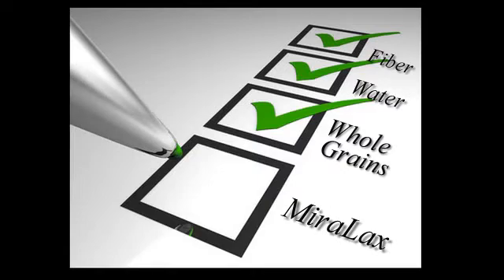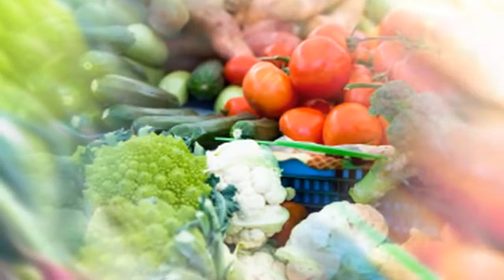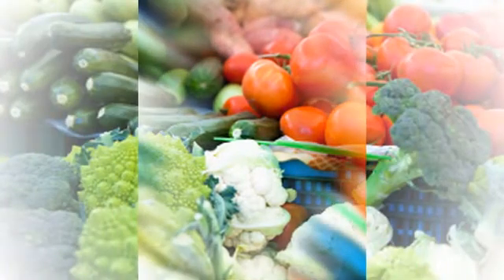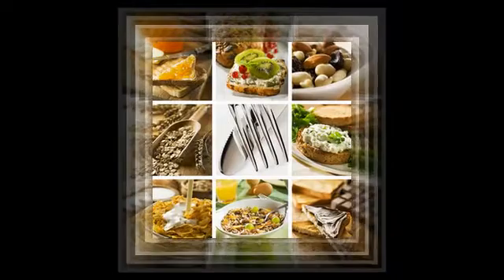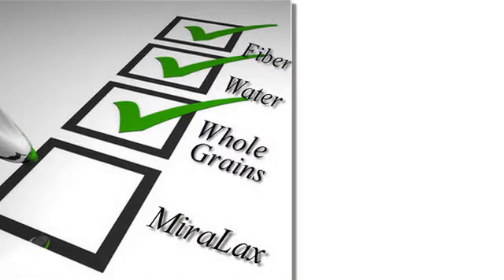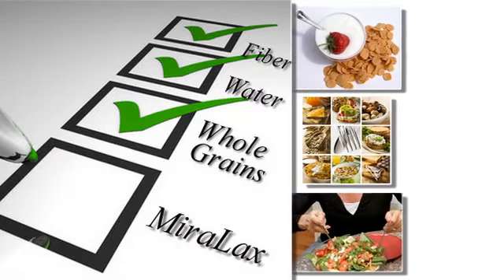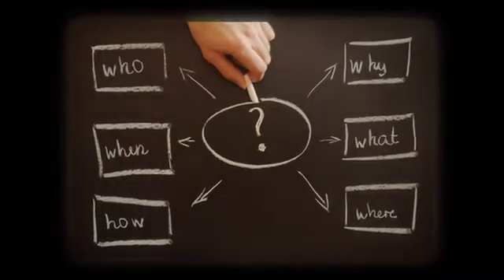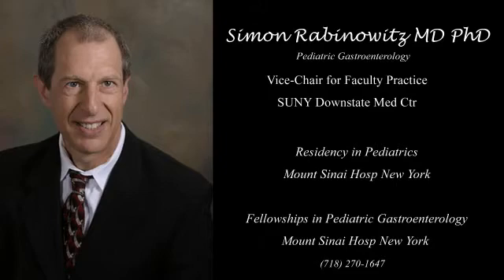MiraLax vs Fiber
Simon S Rabinowitz, PhD, MD, FAAP
Professor of Clinical Pediatrics
Vice Chairman, Clinical Practice Development
Pediatric Gastroenterology, Hepatology, and Nutrition
SUNY Downstate College of Medicine
The Children's Hospital at Downstate